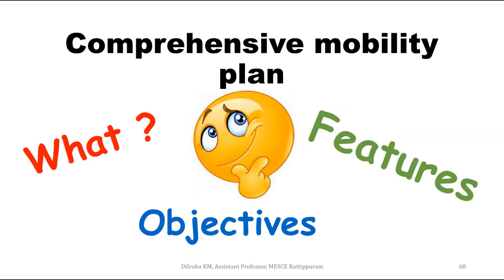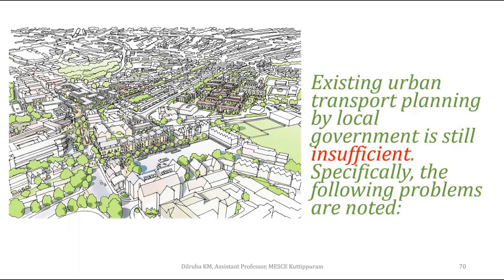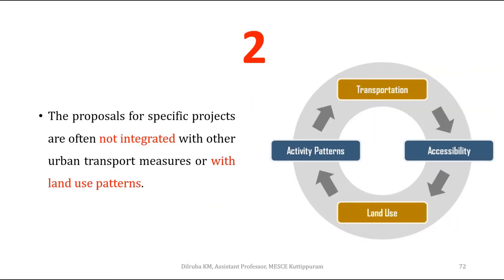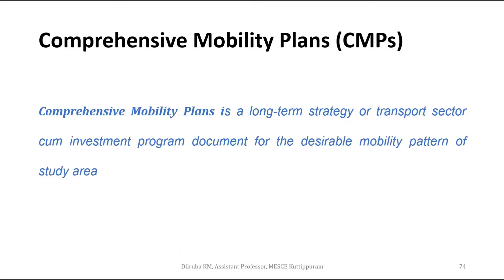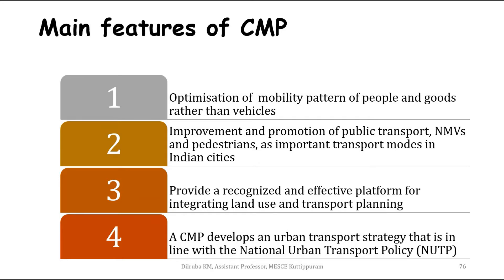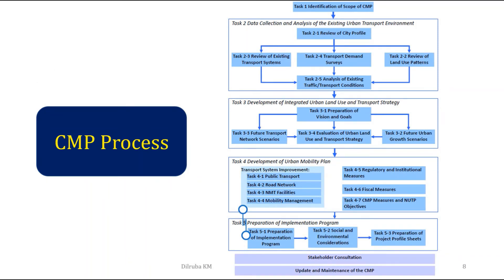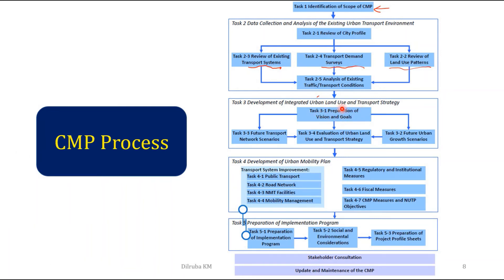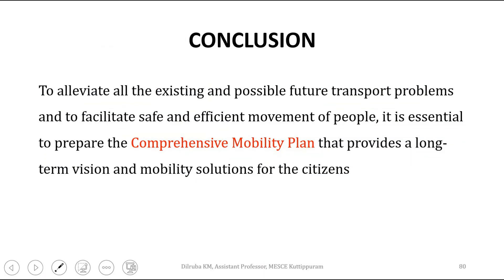Comprehensive Mobility Plan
Transportation Planning Modue-2: PART-3